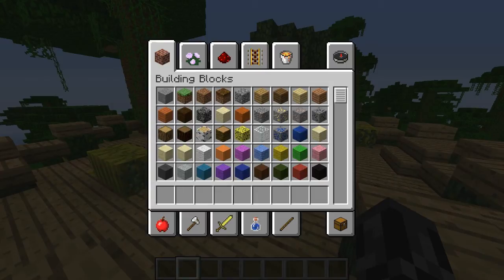"Port Conflict with Other Service" Error Solution with Netgear Port Forwarding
Check PortForward for specific and detailed port forwarding instructions!